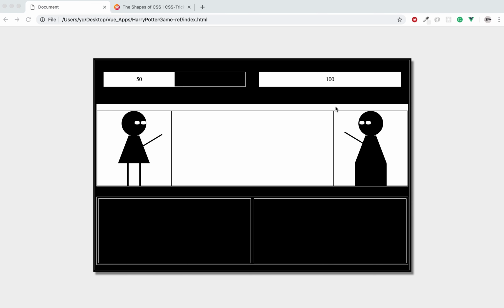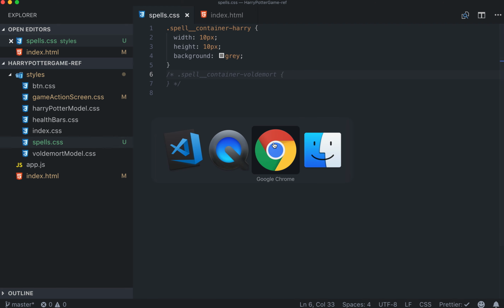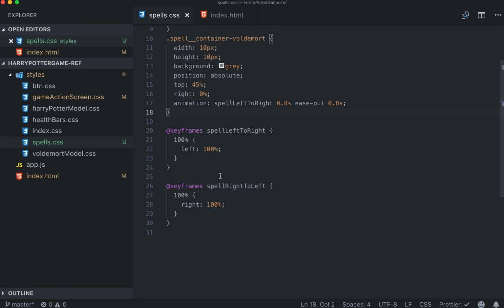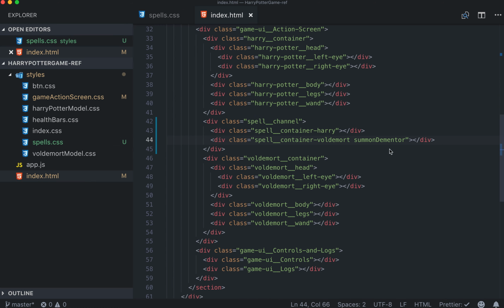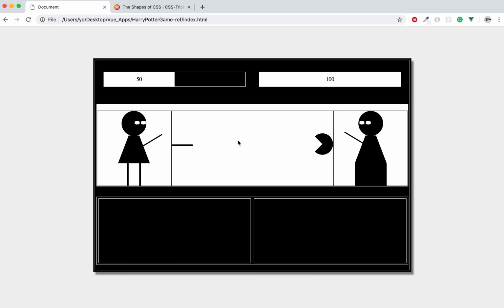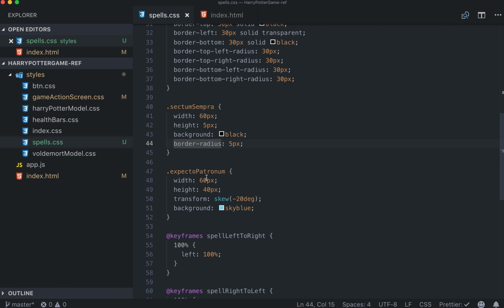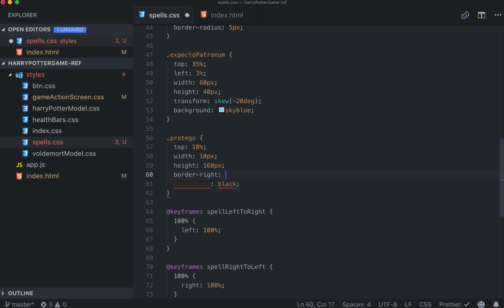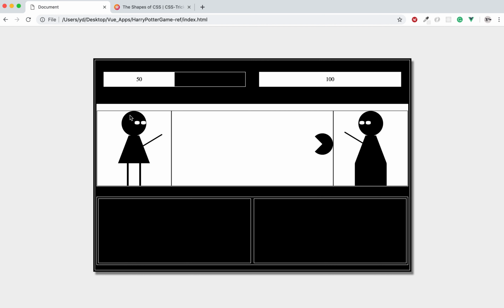Wizard Duelling Game using Vue: Part 6 Style the Spells